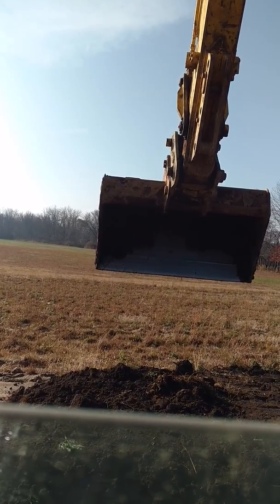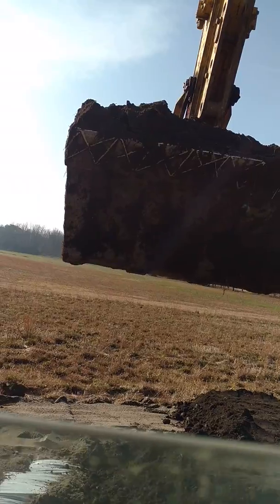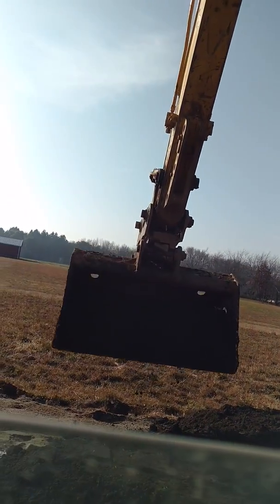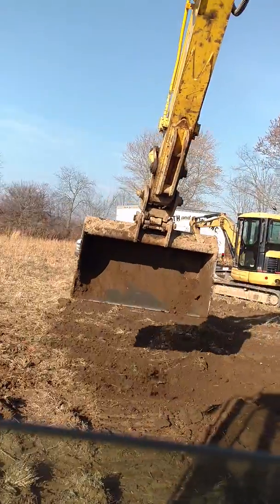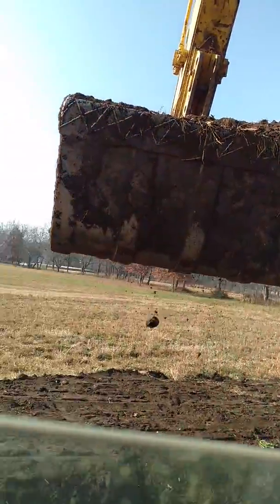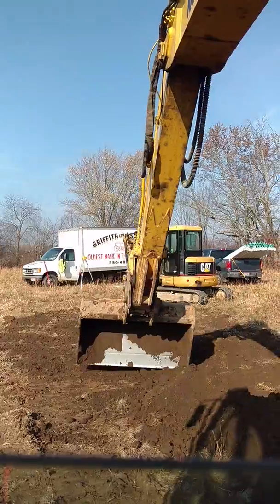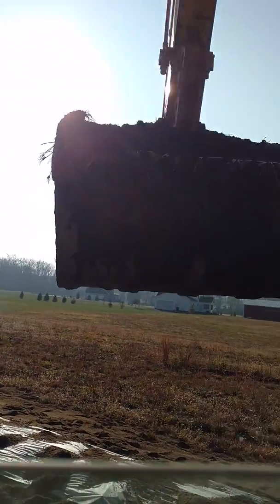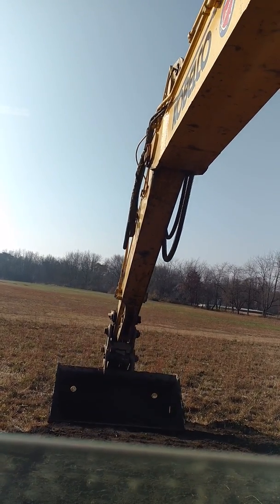Spreading topsoil on a mound septic system